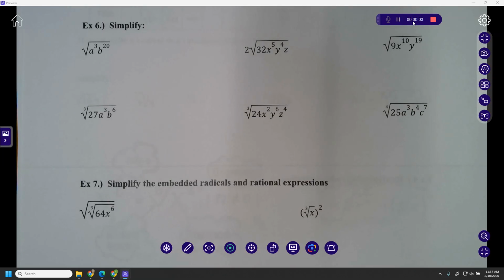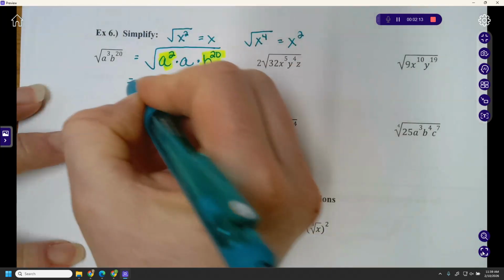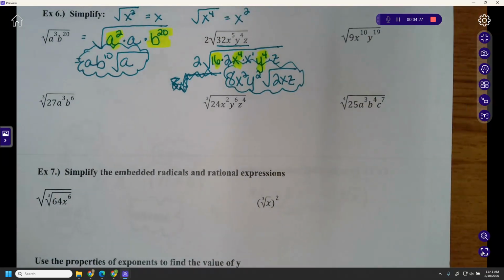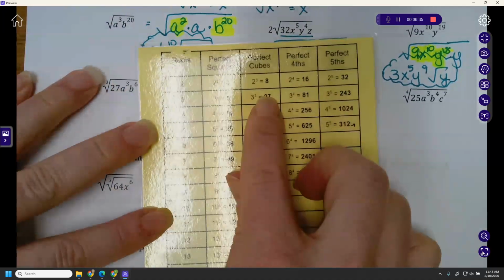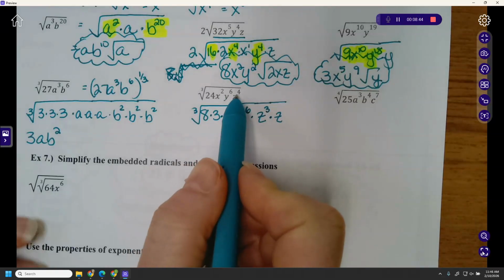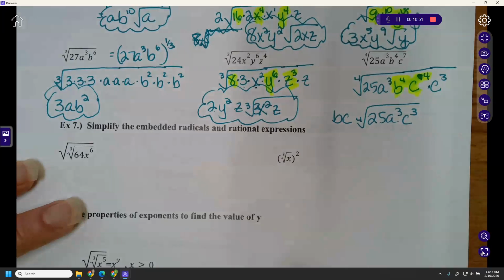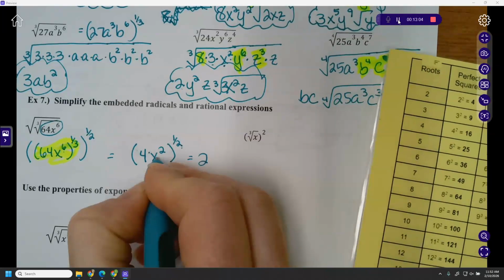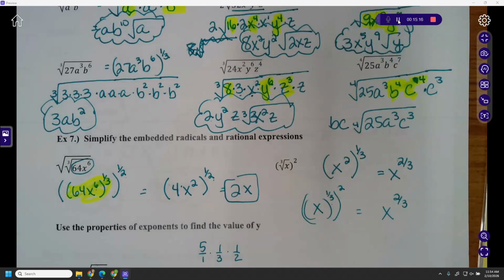Algebra 2 5-1 nth Roots and Radicals Examples 6 and 7